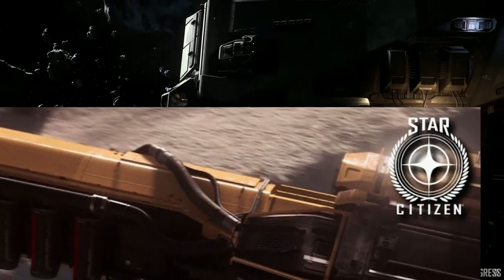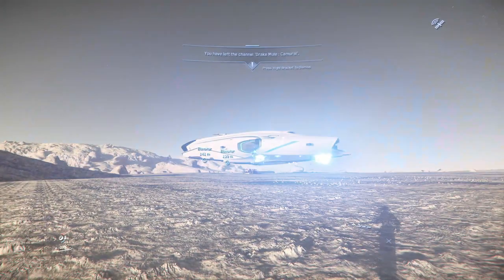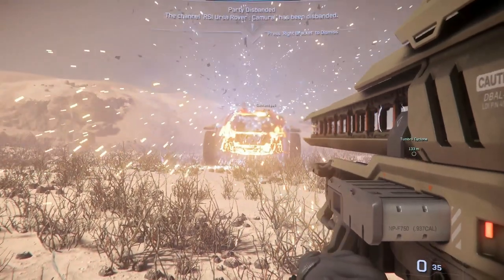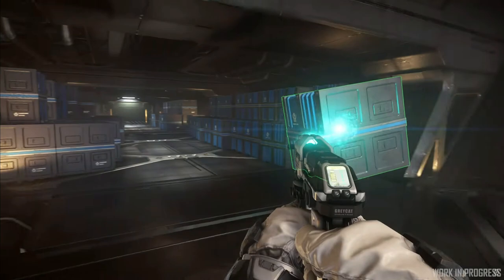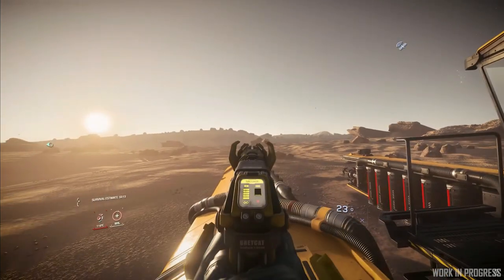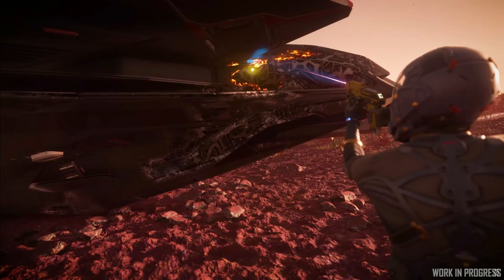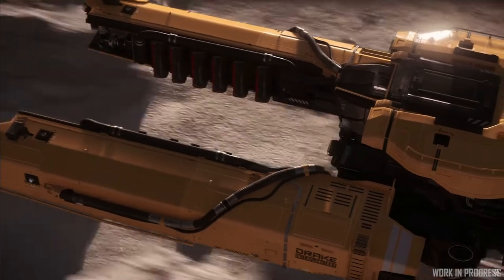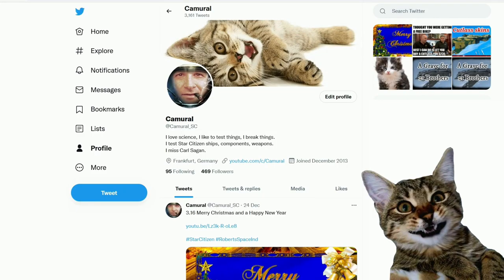3.17.2 Reaction video: ISC Inside Star Citizen Vulture Venture Summer 2022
3.17.2 Reaction video: Inside Star Citizen Vulture Venture Summer 2022

Music

Outro

Spectrum: Camural

PC specs:
AMD Ryzen 9 5950X
64GB DIMM DDR4
Nvidia RTX 3080 Ti
2 TB NVMe SSD Samsung MZVL22T0HBLB-00B00
2 TB NVMe SSD Samsung 970 Evo Plus NVMe PCIe M.2
4 TB HDD WDC WD40EZAZ-22SF3B0
1440p 144Hz 27inch main monitor